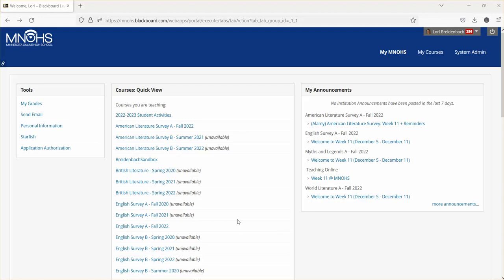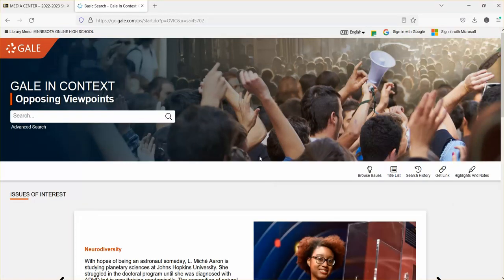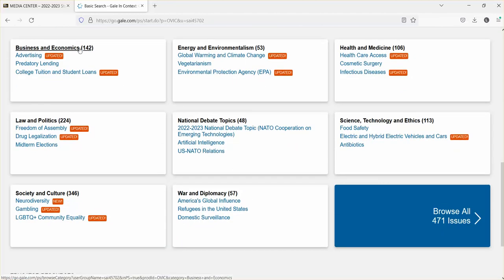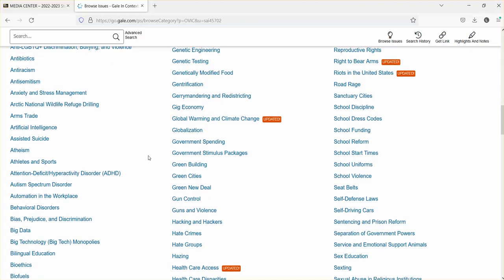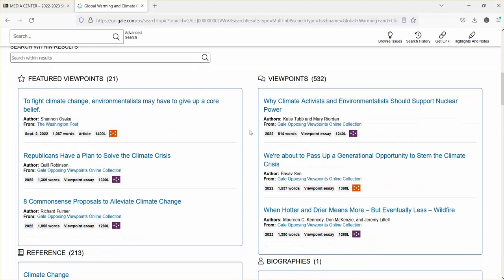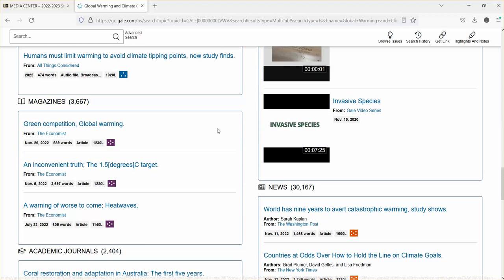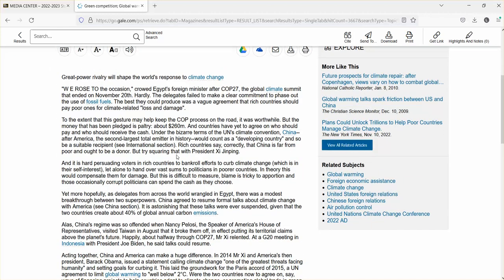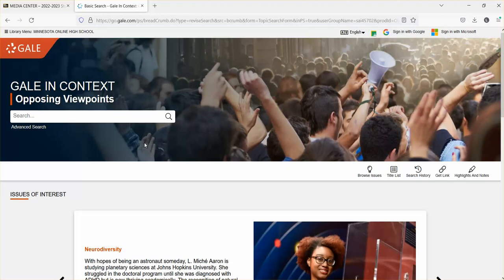Using Online Databases to Find Topics